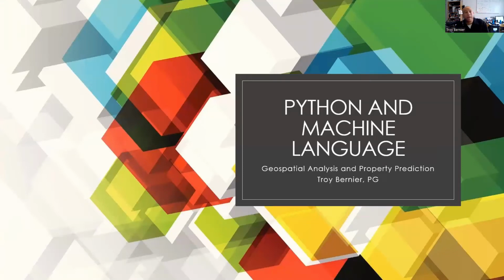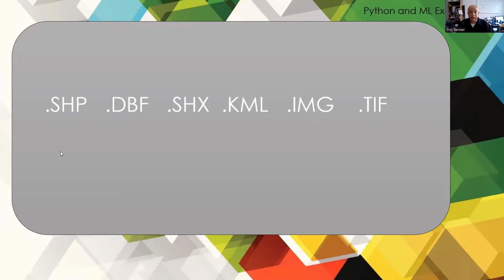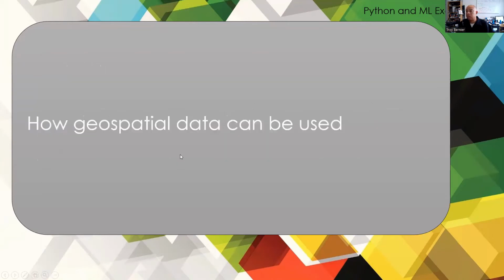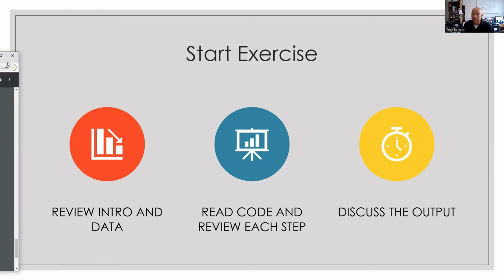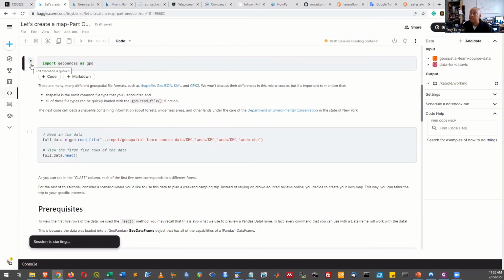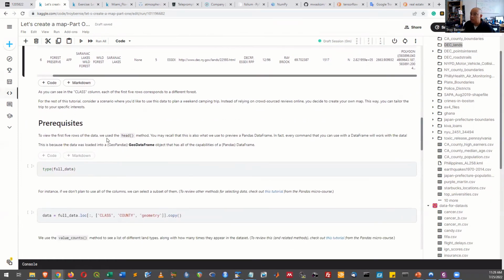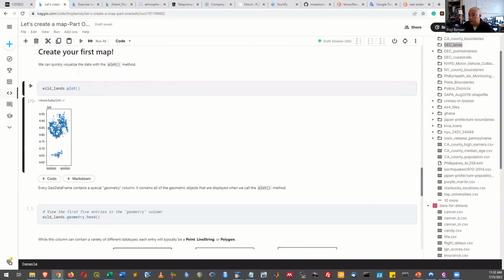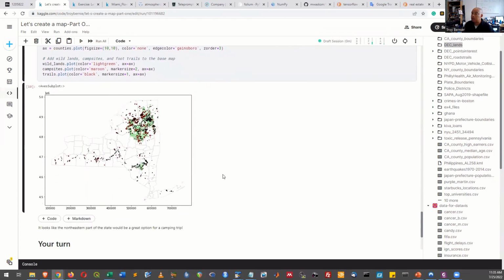An Introduction to Geospatial Visualization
Florida Memorial University Geospatial Discussion-Part 1
Here is a lecture using the Kaggle coding community for providing geospatial and machine learning lessons using python coding.
In this micro-course, you'll learn about different methods to wrangle and visualize geospatial data or data with a geographic location.

Here is a more advanced lecture using the Kaggle coding community for providing geospatial and machine learning lessons using python coding.